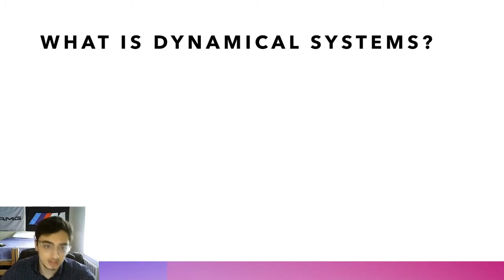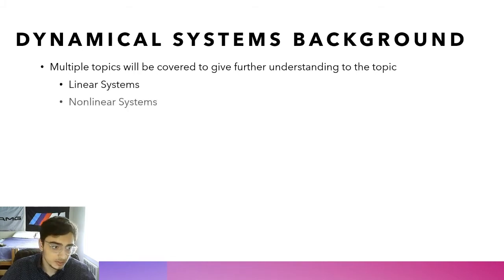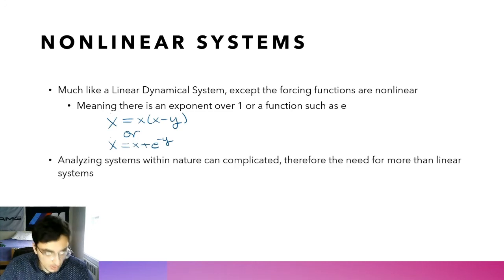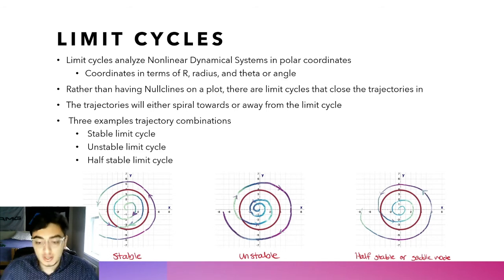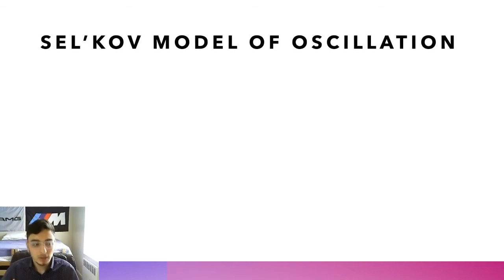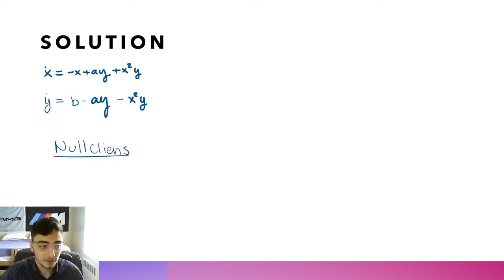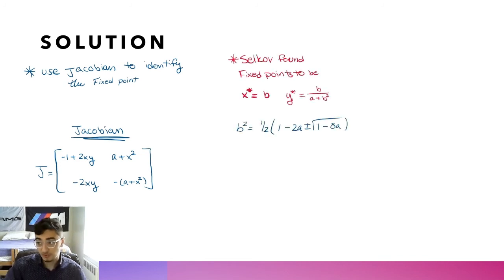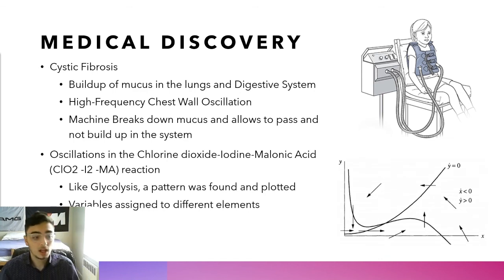Glycolysis -- presented by Elias Awikeh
Elias Awikeh is a student of
Math 492-Topics in Mathematics: Differential Equations - Spring 2021
taught by Dr. Lawrence C. Udeigwe at Manhattan College